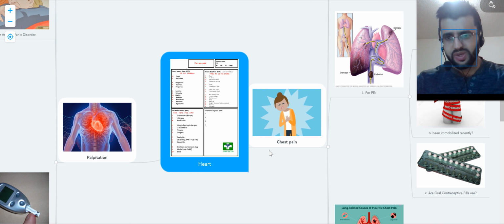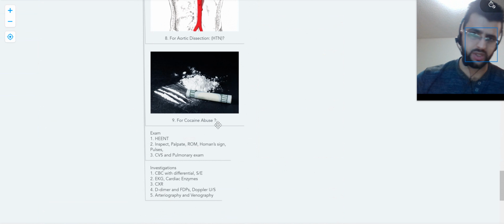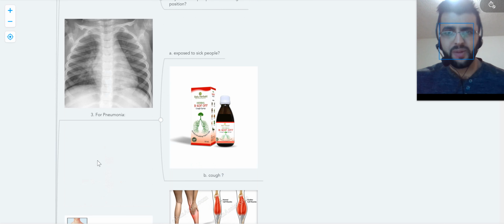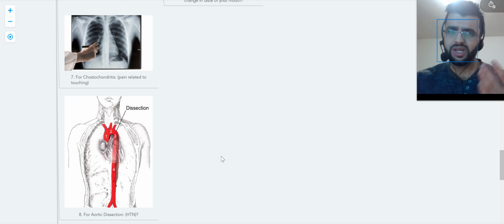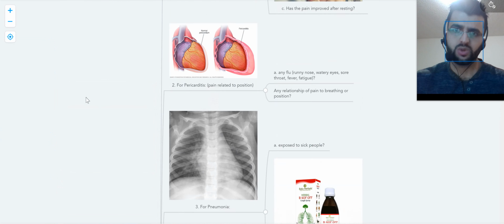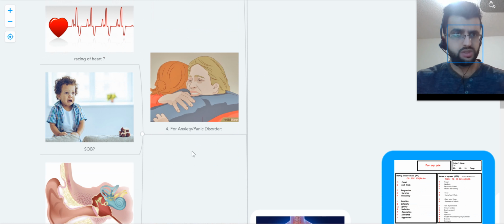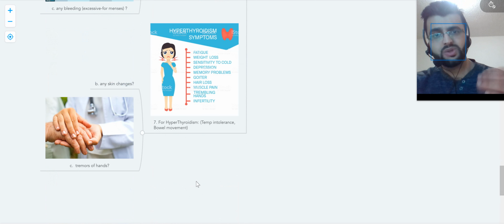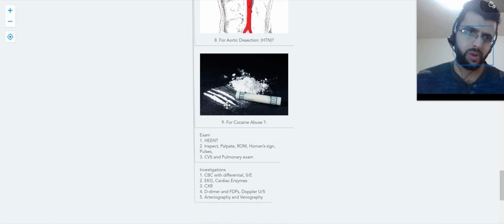16 Heart chest pain and palpitations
How to ask questions for  a patient present with chest pain or palpitations USMLE STEP 2 CS exam.